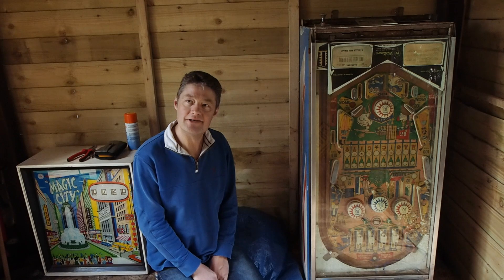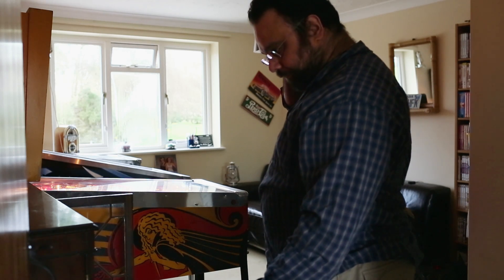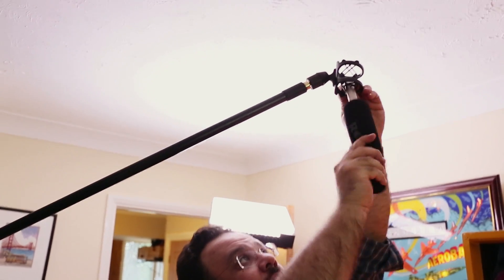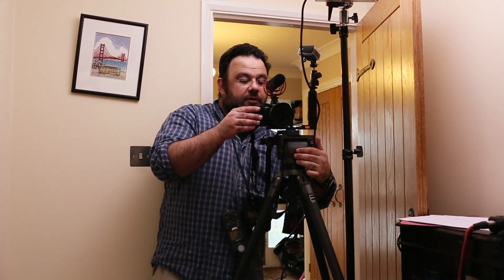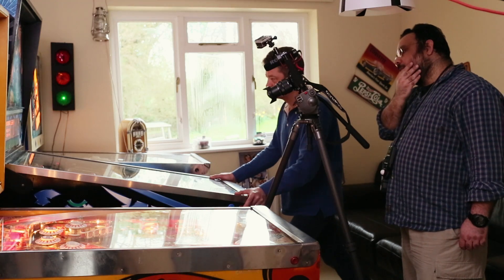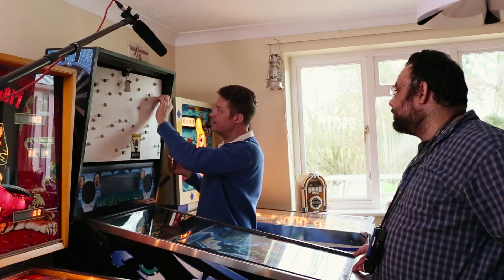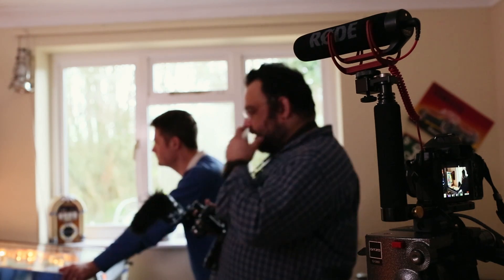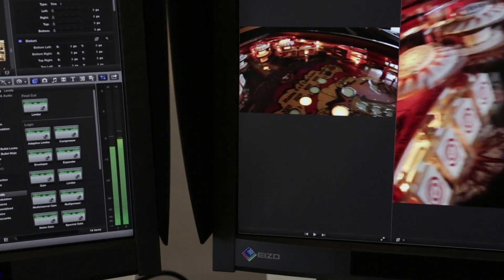BTS 1 Sixpence 1 Play - My Rode Reel 2014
***To vote for this film in the Rode Reel competition, please We'd all appreciate your support tremendously :-) •••
Behind the scenes short film about our mini documentary film on Pinball Machine enthusiast, renovator and collector James Millham. A journey through these arcade games from an era before the Space Invaders types of video games. A passion for art, craftsmanship and gameplay, along with renovation, creating an interesting past time.